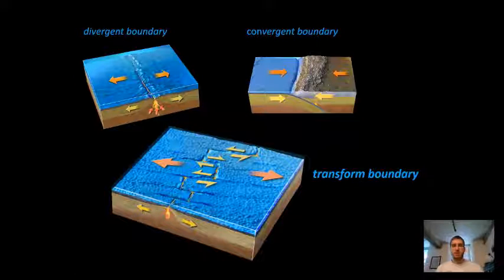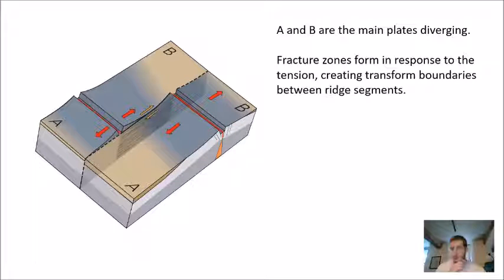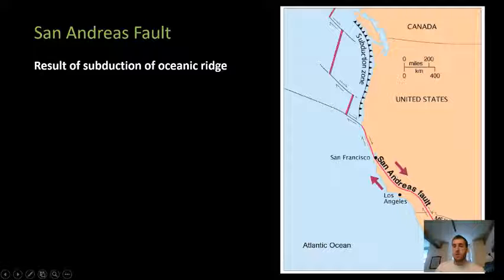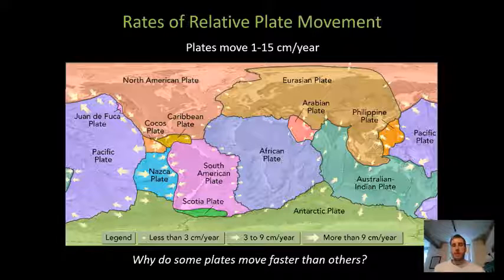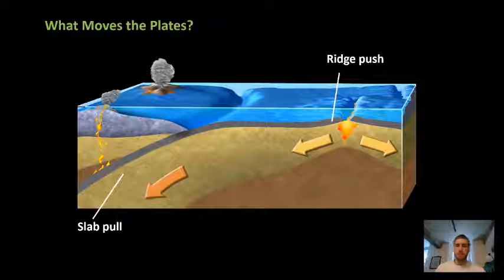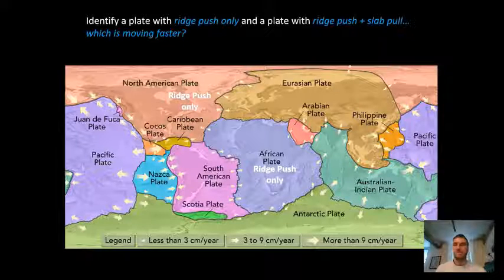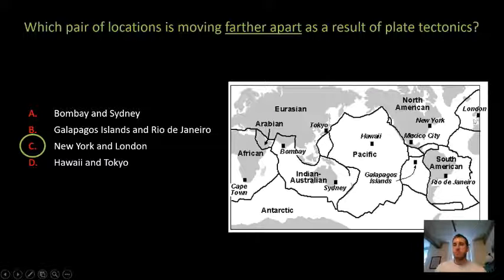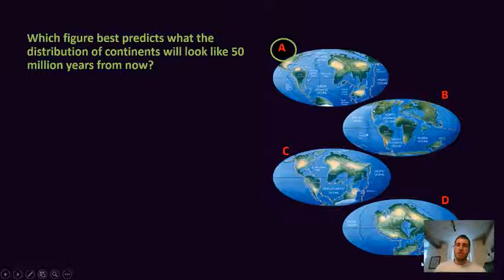GSCI lecture: Transform Boundaries and Plate Motion